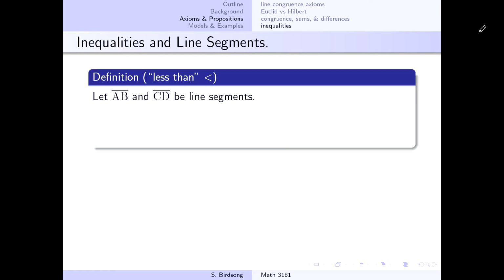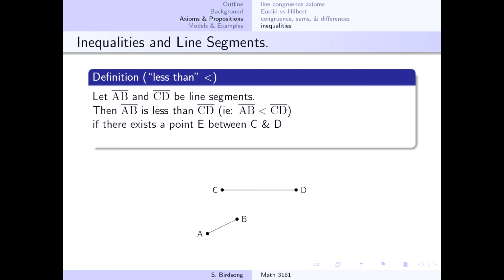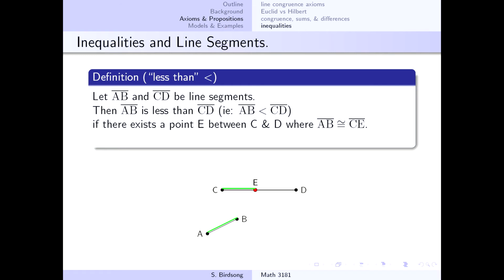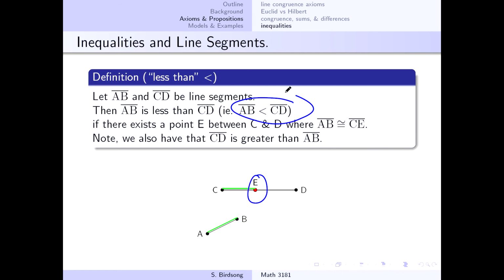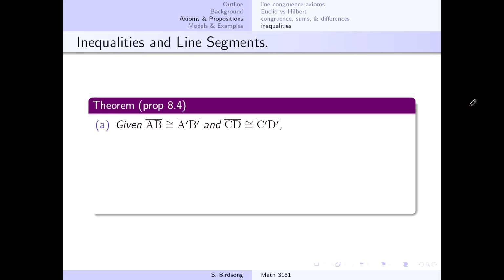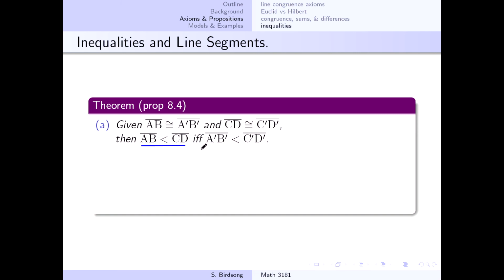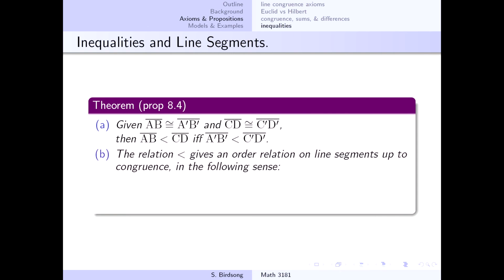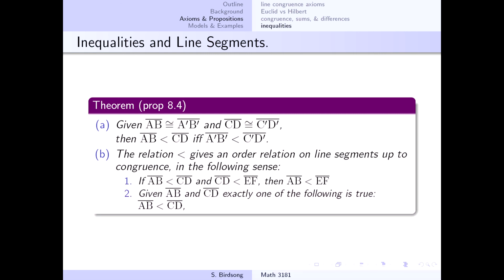Section 8: dealing with inequalities & line segments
This video talks about the definition of the inequality as well as proposition 8.4 from your textbook.